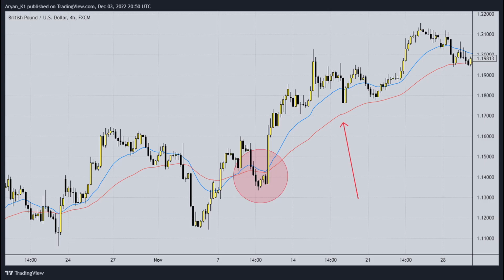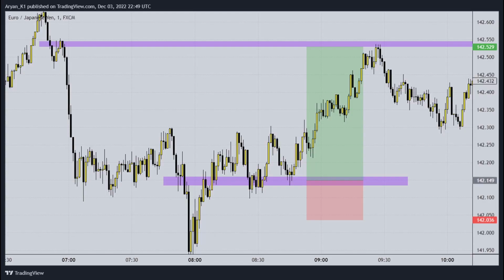5 Steps to becoming a Consistently Profitable Trader